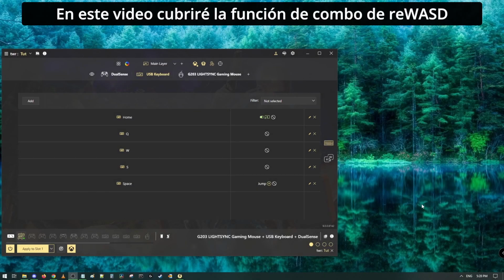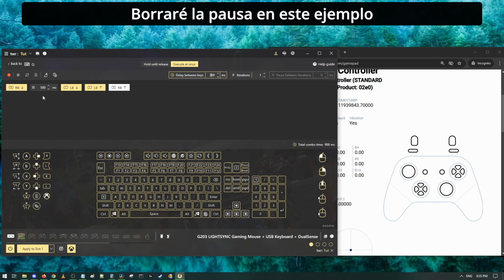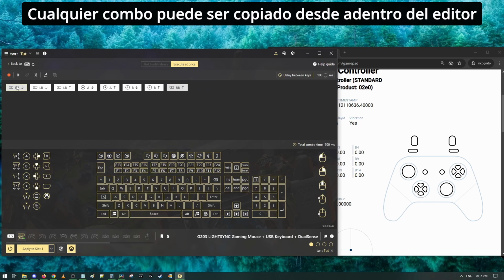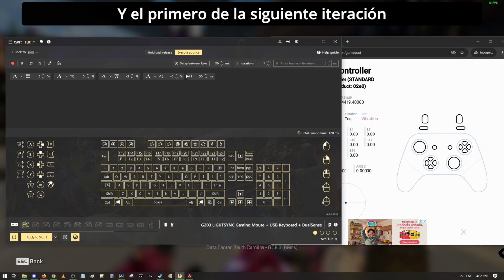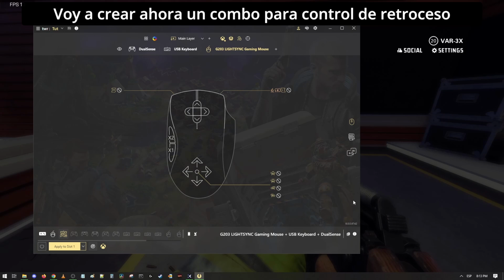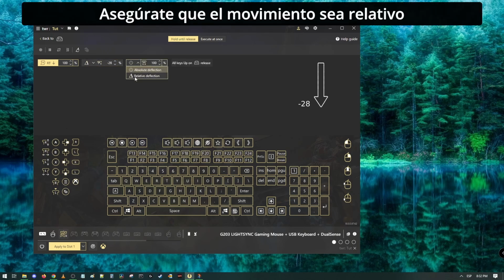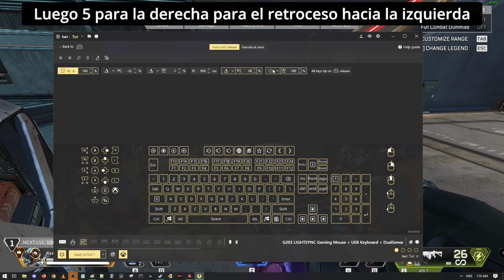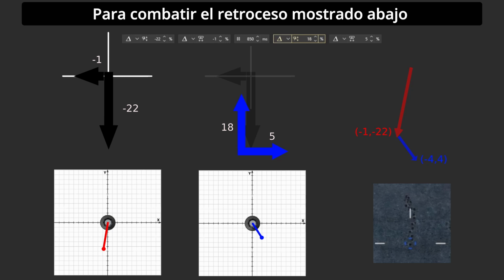reWASD Combos - Macros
00:00 What are combos // Qué son combos
00:37 Hold until release - 2 keys // Mantener presionadas -  2 teclas
01:02 Execute at once examples // Ejecutar inmediatamente, ejemplos
01:50 Manual Delays // Pausas manuales
02:13 More Examples // Más ejemplos
03:33 Iterations // Iteraciones
04:22 Toggle // Encendido alternado
04:51 Copy and pasting macros // Copiando y pegando macros
05:41 Slide macro example // Ejemplo de macro de deslizamiento
06:16 Orbital AA macro // Macro de asistencia orbital
10:09 Simple recoil macro // Macro para retroceso sencillo
13:16 Advanced recoil macro // Macro para retroceso avanzado